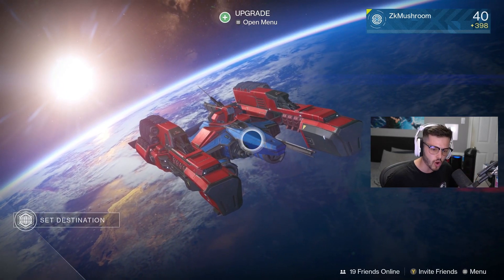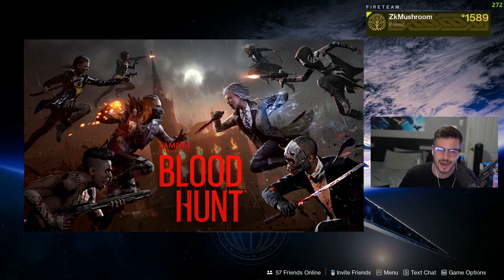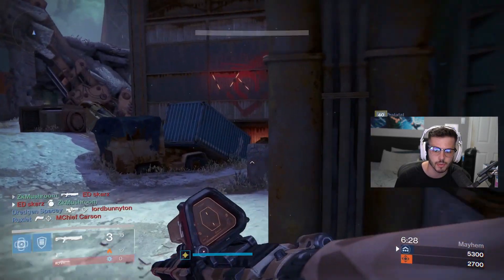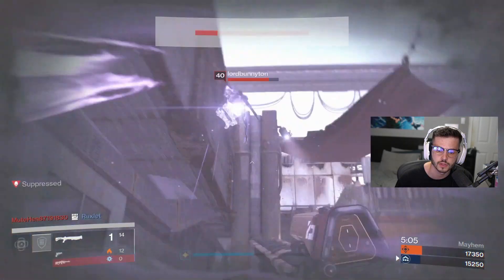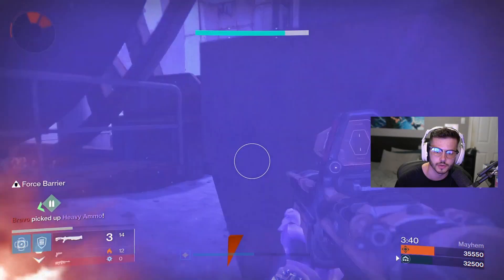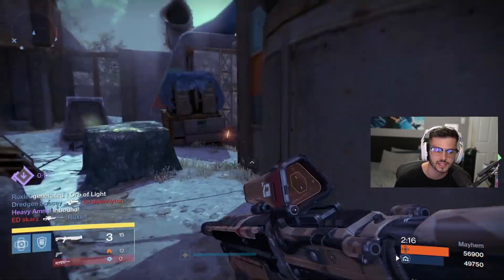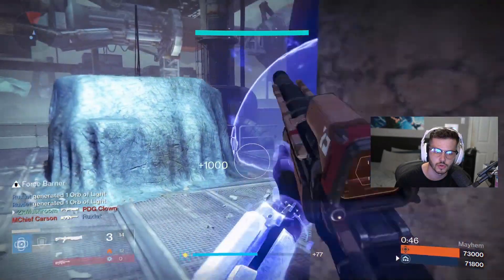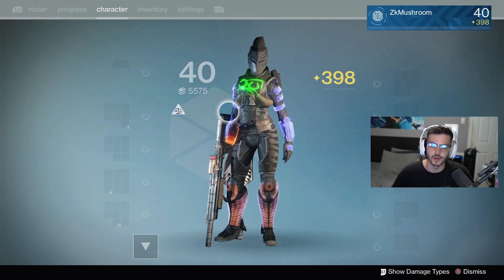Using the Universal Remote in 2022.. (Most Unique Shotgun)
Try out the new summer update and download Bloodhunt for free